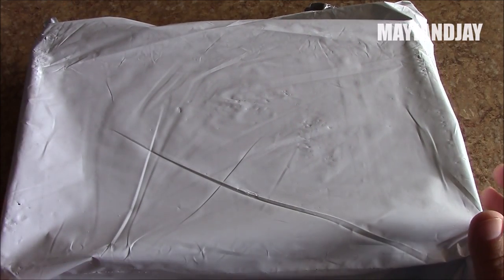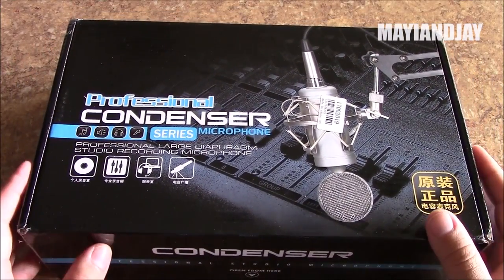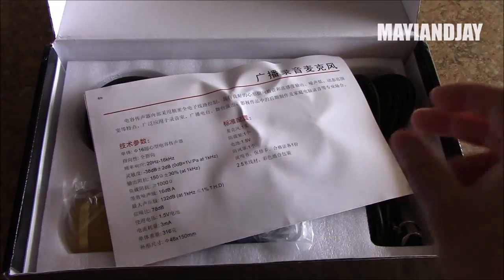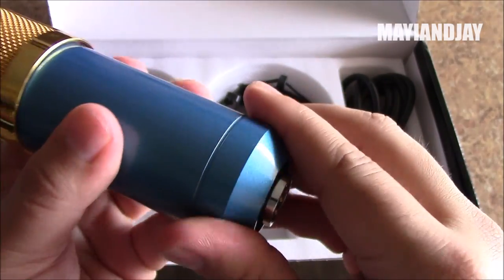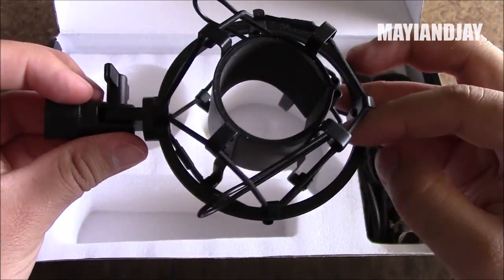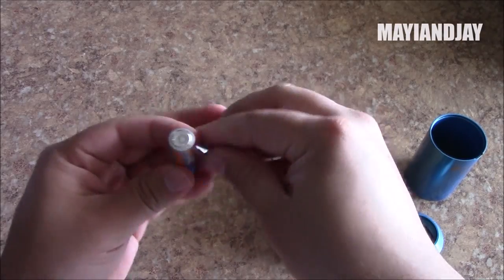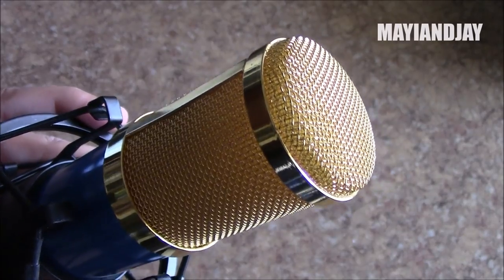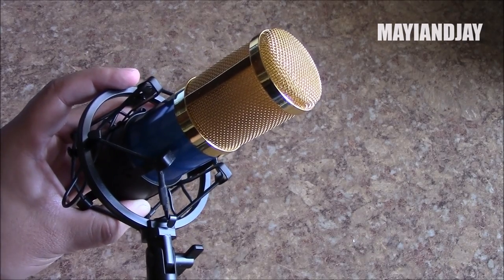Shengyue BM-800 Condenser Microphone - Unboxing!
I am getting these upgrades to improve the video quality one step at a time!

Features:
1. New and high quality
2. Can be used for karaoke, sound reinforcement, and multimedia applications
3. Have a clear, bright and natural sound
4. Quick and easy installation and user-friendly menu
5. Include a superior condenser microphone, a shock mount, a piece of 250cm cable and microphone sponge cover
6. With it, you can not only record your beautiful and high-quality sound, but also free your hands due to the solid shock mount it offers
7. Must-have equipment for every active performing group and music lovers

Specifications:
1. Model: BM-800
2. Frequency Response: 20Hz~16kHz
3. Sensitivty: -38dB ± 2dB(0dB = 1V/Pa at 1 kHz)
4. Output Lmpedance: 150Ω ± 30%(at 1 kHz)
5. Load Lmpedance: ≧ 1000 Ω
6. Equivalent Noiselevel: 16dBA
7. Max. SPL: 132dB(at 1 kHz ≦ 1% T.H.D)
8. S / N Ratio: 78dB
9. Electrical Current: 3 mA
10. Color: Blue
11. Cable Length: 98.43" / 2.5m
12. Directivity: Omnidirectional
13. Dimensions: (6.3 x 1.85)" / (16 x 4.7)cm (L x D)
14. Weight: 26.74oz / 758g
15. Package Dimensions: (11.92 x 7.4 x 3.62)" / (30.3 x 18.8 x 9.2)cm (L x W x H)
16. Voltage: 1.5V Battery

Package Includes:
1 x Microphone
1 x Shock Mount
1 x 2.5m Cable
1 x User Manual
1 x Warranty Card
1 x Qualified Certificate
1 x Battery
1 x Sponge Cover